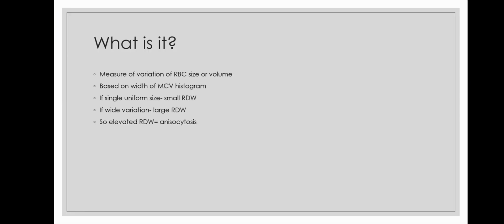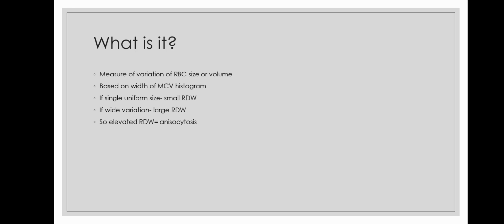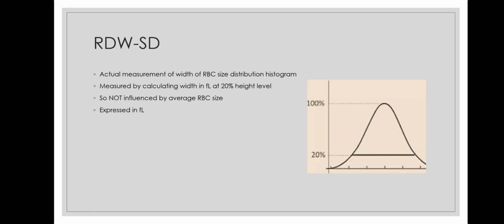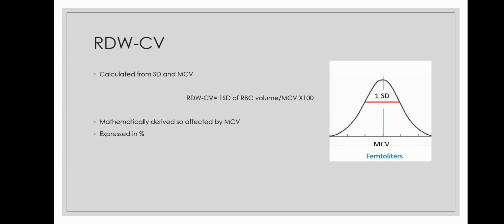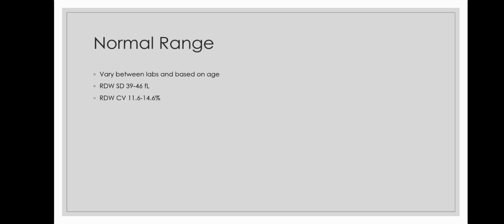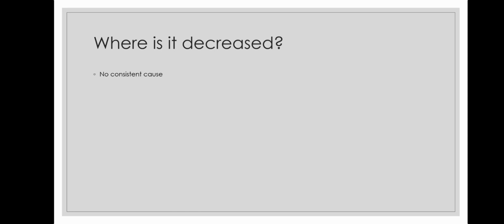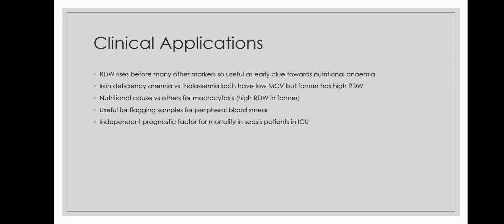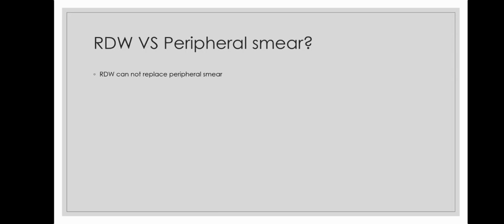Red Cell Distribution Width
This video discusses an interesting and useful haematological parameter